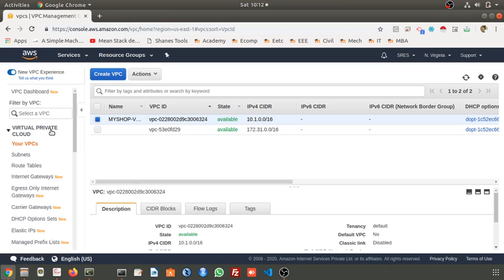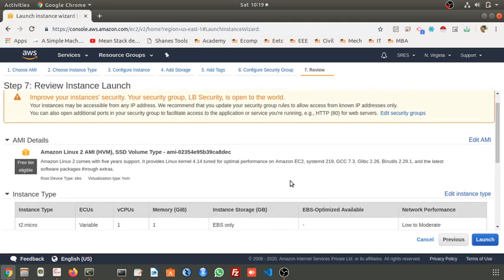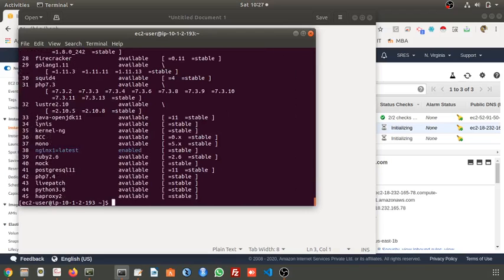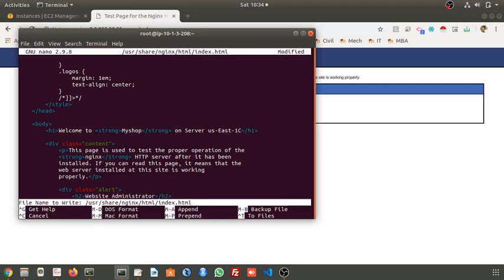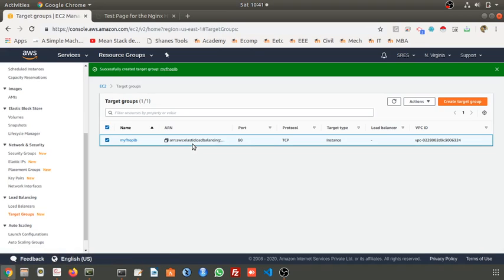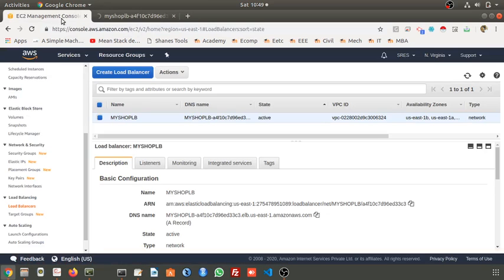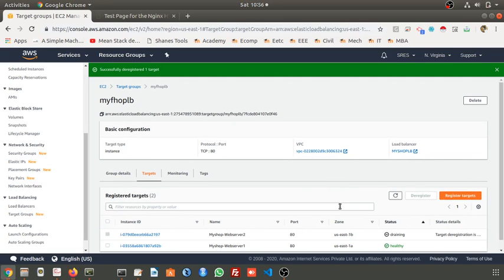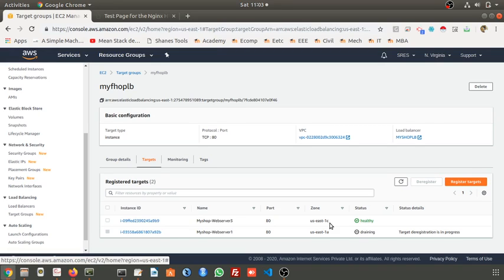18Lb part 2